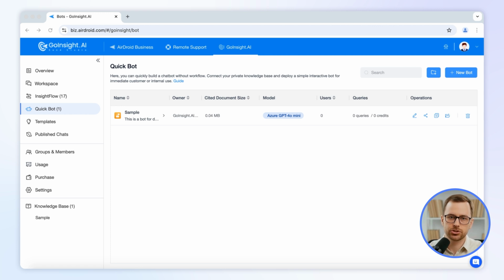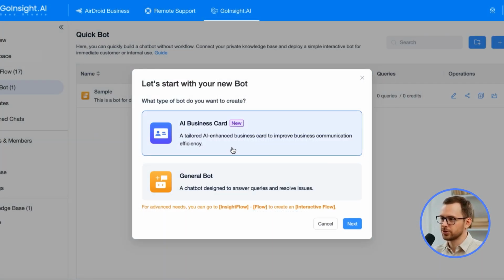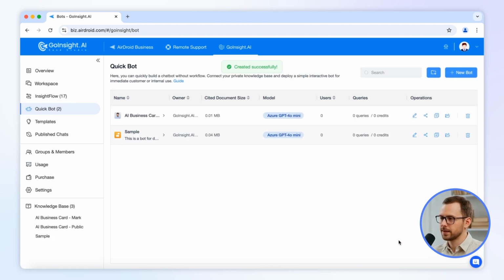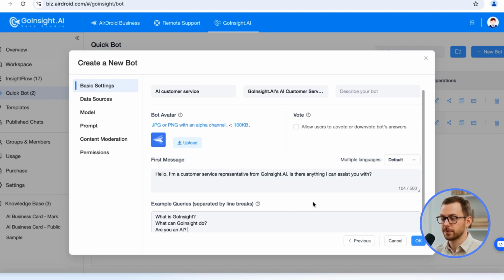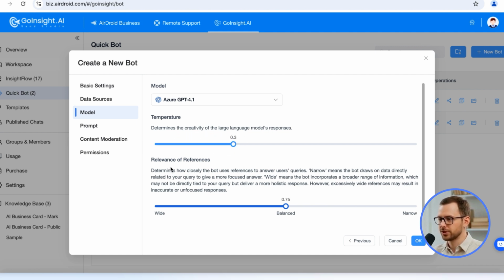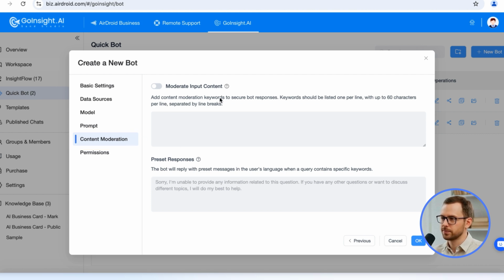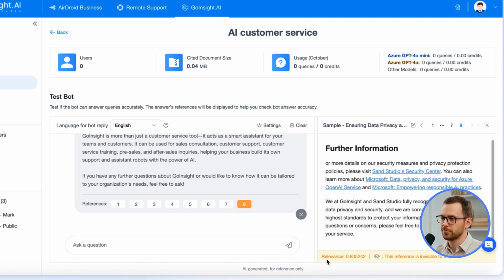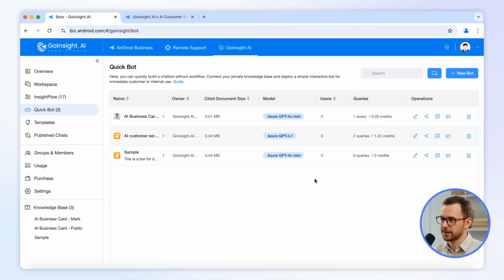EP2 QuickBot Setup & Features Overview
Learn how to create chatbots that connect your private knowledge base and can be deployed for immediate customer or internal use.